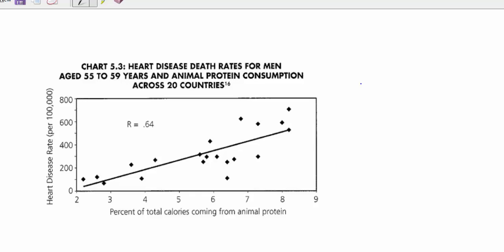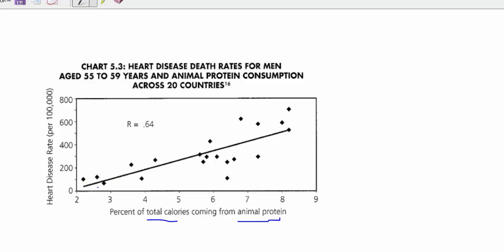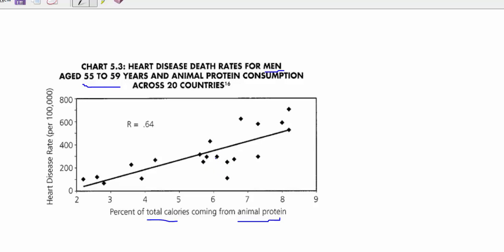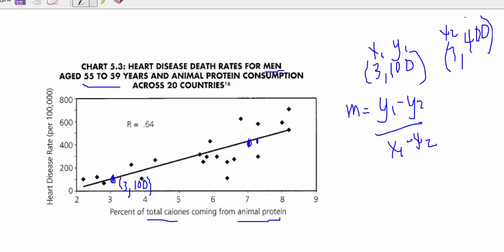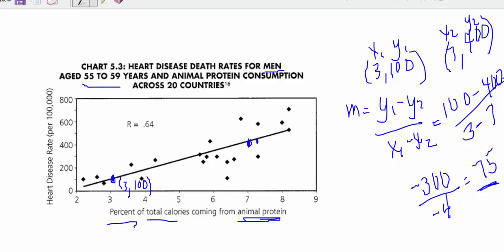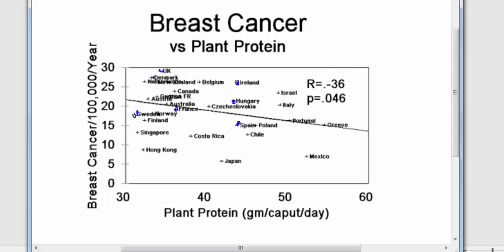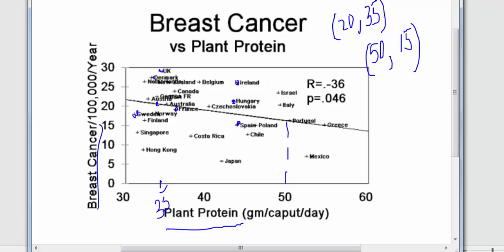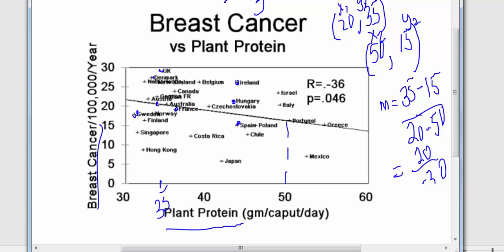Mod 6 Option 2